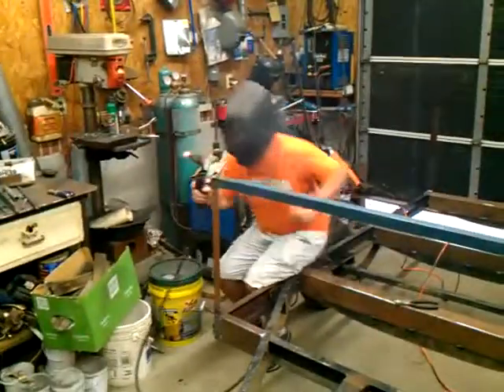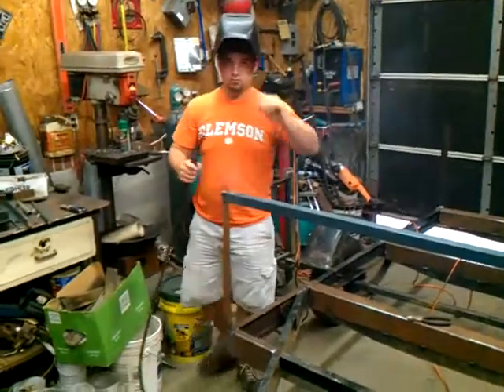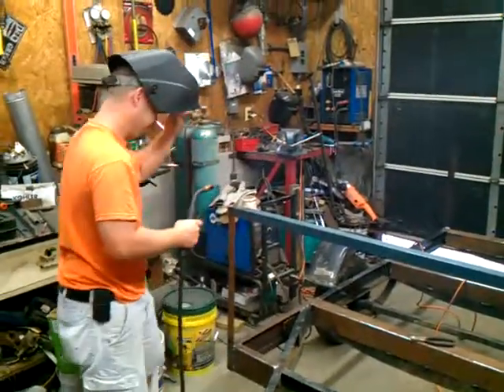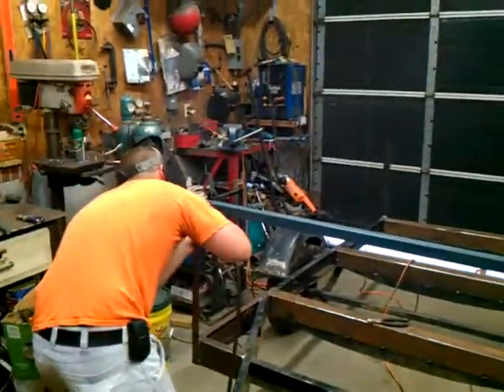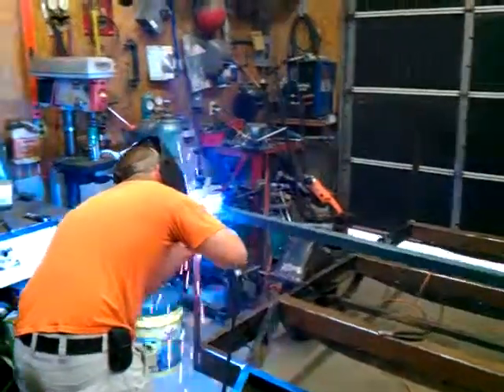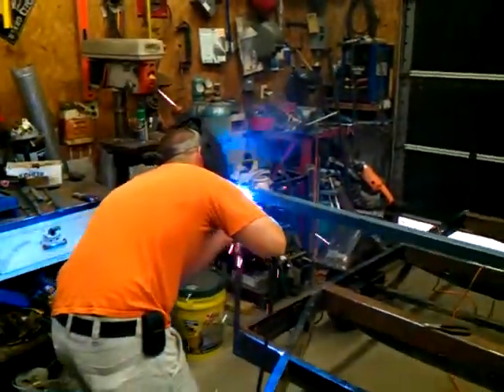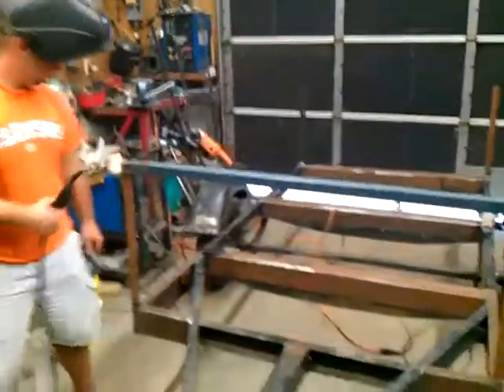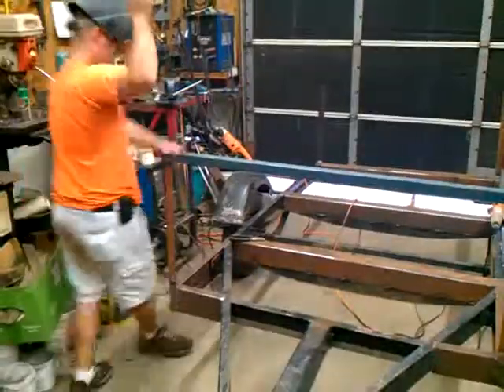How to turn a boat trailer into a flatbed 7 of 14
Flatbed trailer